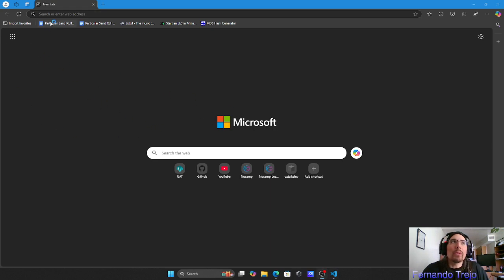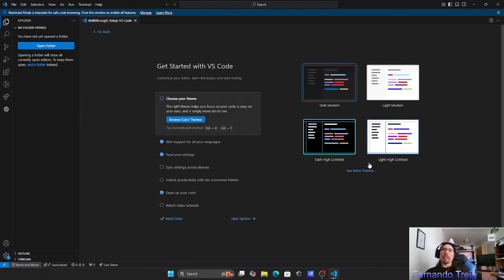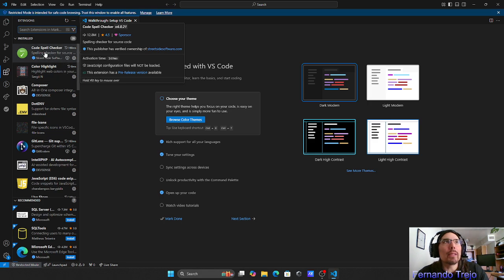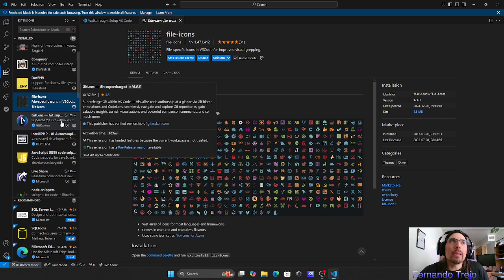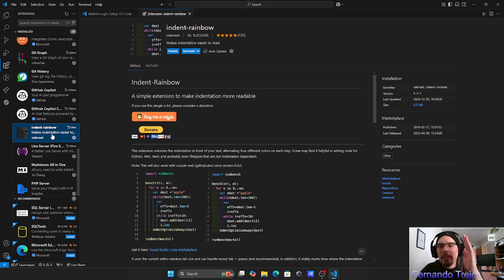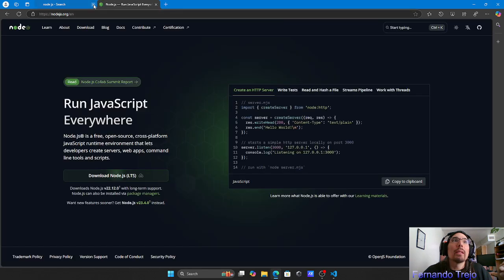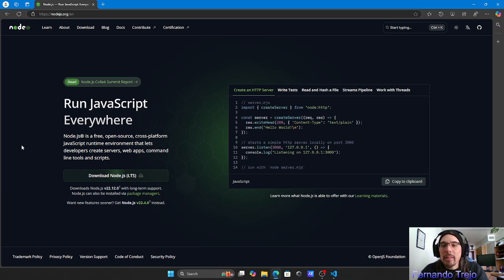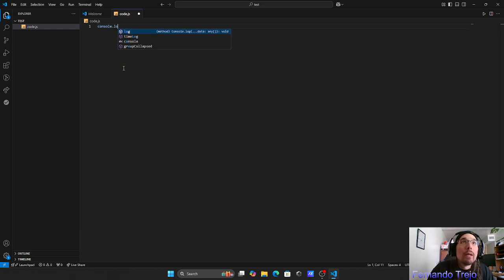Setting Up VSCode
First things first, if you want to learn JavaScript, then having VSCode setup and running locally on your machine is a must.

If you're already a member of my Dev Community, then DM me there.

Interested in Mentorship?